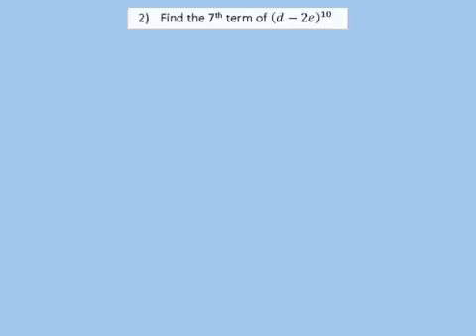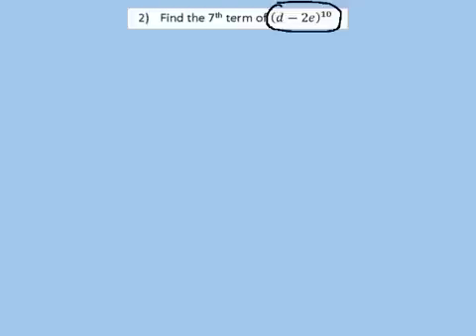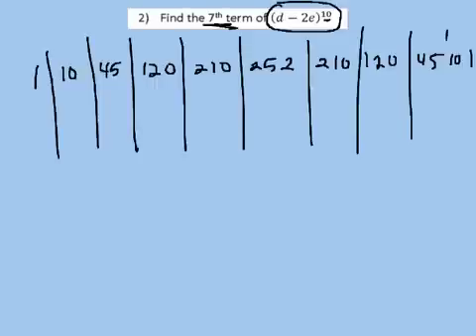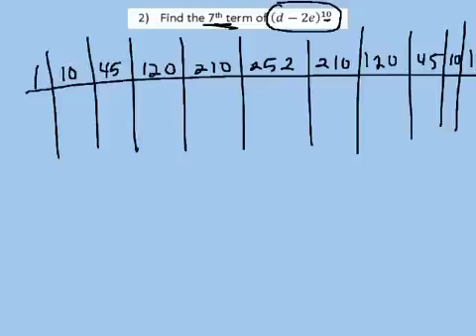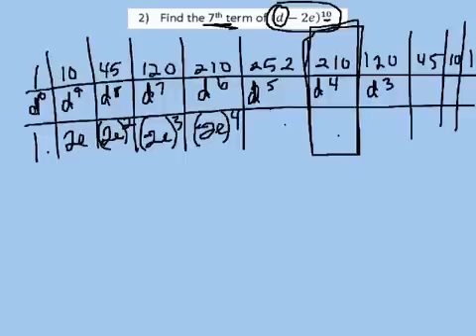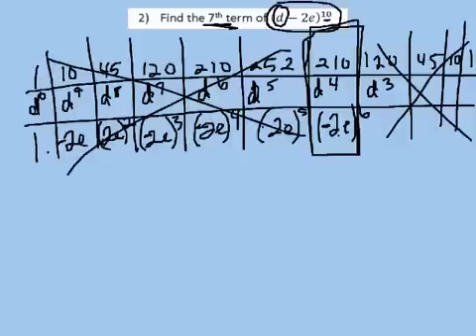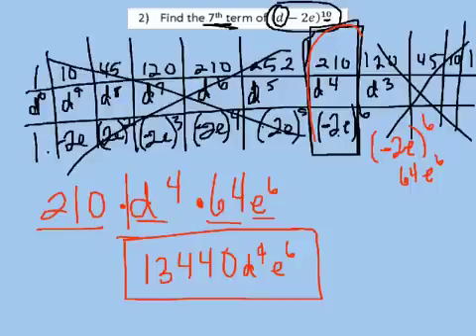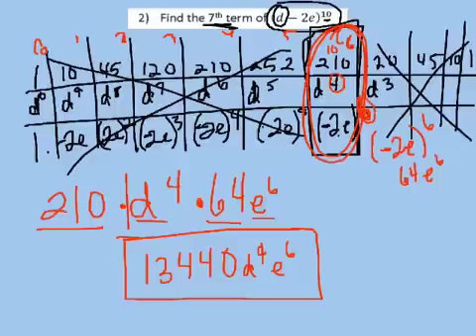Find the nth term of a binomial expansion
Find the nth term of a binomial expansion, like #2 from the study guide